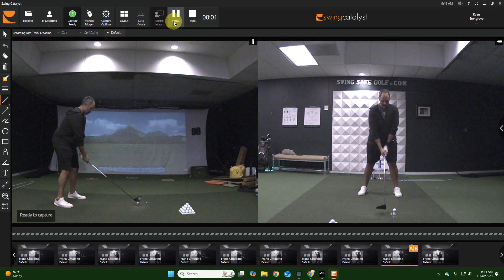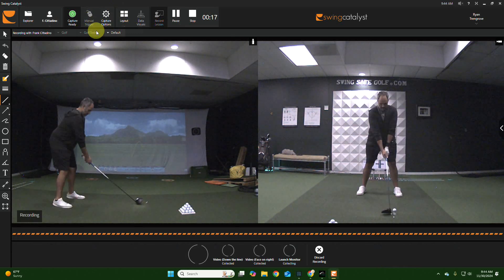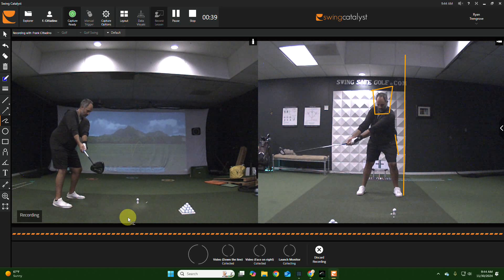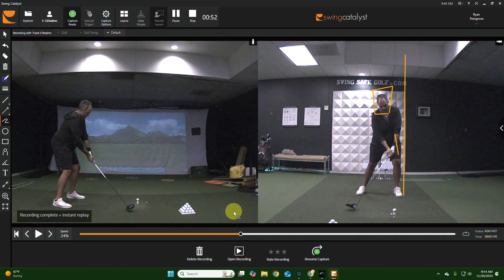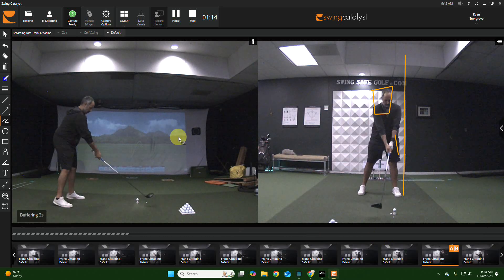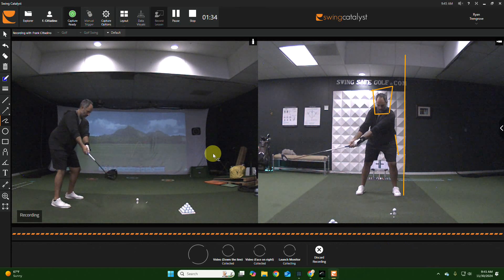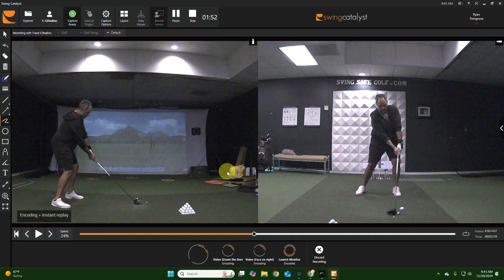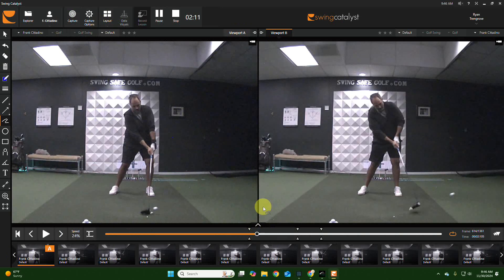Before and After Better Impact Position Driver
Watch the transformation! This video highlights the improvement in impact position with the driver, showcasing key changes for more powerful and accurate shots off the tee. Learn the adjustments that made a difference and how to apply them to your game. Better impact means better drives!